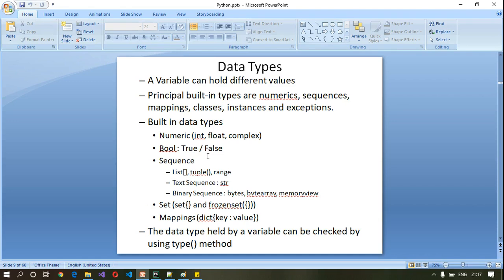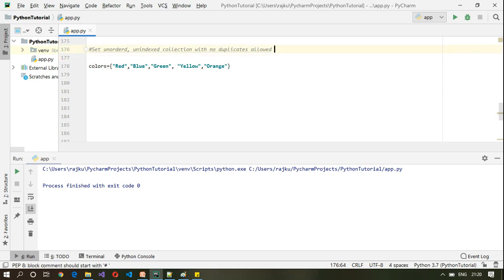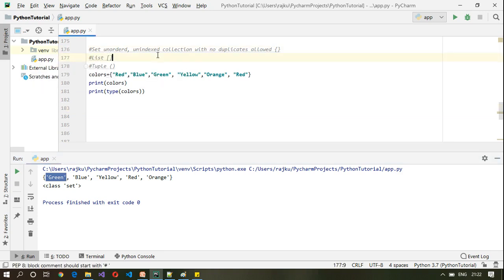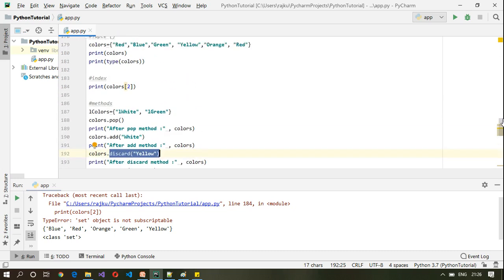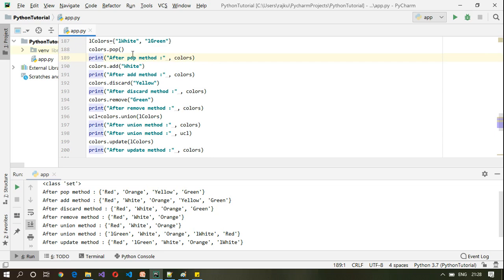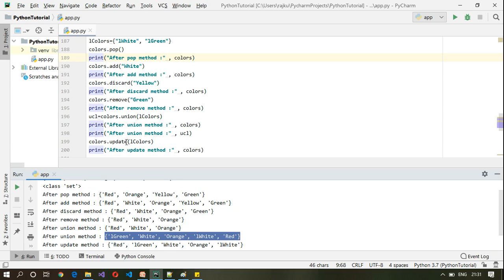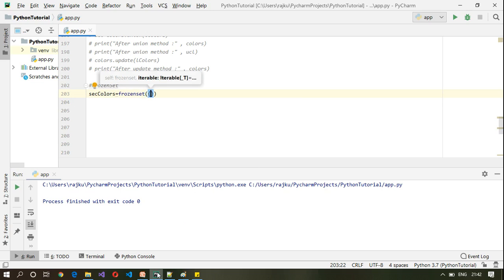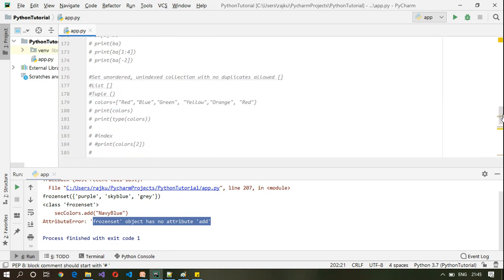Python for Total Beginners - No Experience Needed ! | Python Course - Part 13